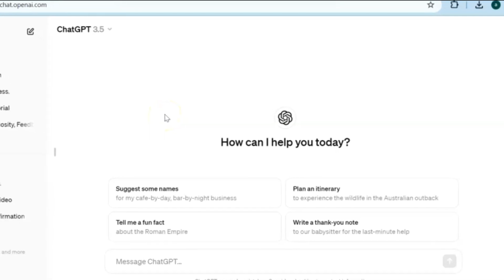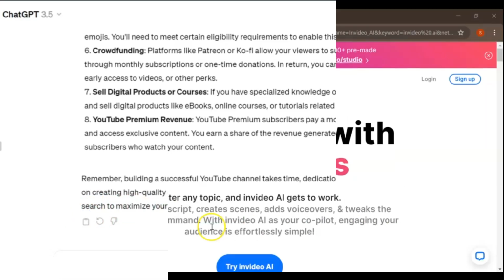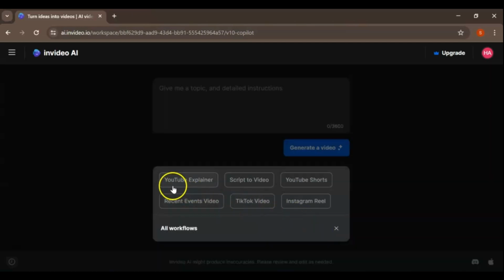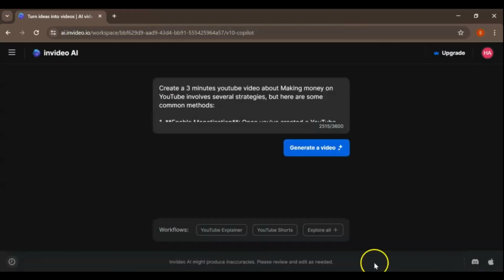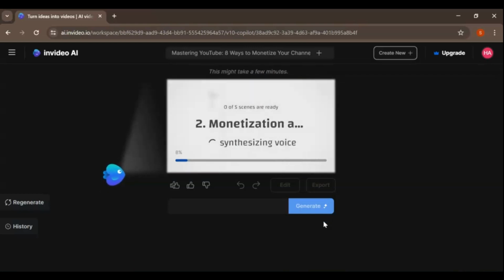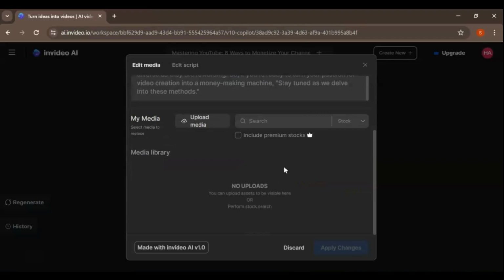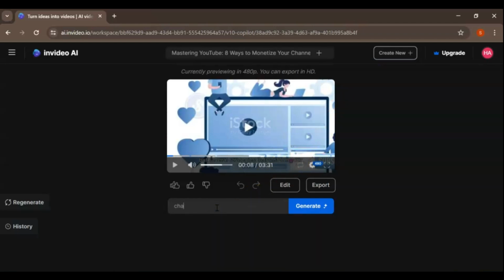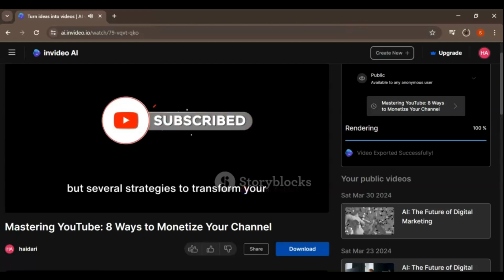how to make a faceless youtube channel with AI ( FREE INVIDEO.AI)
Welcome to creating Faceless Youtube video with chatgpt and text to video A I tool.
IF you ask What is a faceless YouTube channel?
A faceless YouTube channel refers to a channel where the creator's face is not shown in any of the videos. Instead, the focus is on the content itself, which can vary from educational tutorials to entertainment or even conspiracy theories. By utilizing AI, creators can create high-quality videos without the need for manual editing or recording.
many successful faceless channels exist on YouTube, earning thousands of dollars each month through various monetization methods such as advertising, sponsored content, and merchandise sales.

how to make faceless youtube videos with ai for free
how to make faceless youtube videos with ai in hindi
how to make a faceless youtube video with ai
how to make a faceless youtube video using ai
how to make faceless youtube video with ai
how to make faceless videos with ai
how to create faceless youtube videos with ai for free
how to make faceless youtube videos with ai free
how to make faceless youtube channel with ai
how to make faceless youtube videos using ai
how to make faceless youtube channel using ai
how to make a faceless video with ai
how to make faceless youtube video using ai
how to make faceless videos on youtube with ai
how to make faceless youtube videos using ai reviews sayan
how to use ai to make faceless youtube videos
how to create faceless youtube videos using ai
how to make faceless youtube videos without ai
how i make faceless youtube channel using only ai